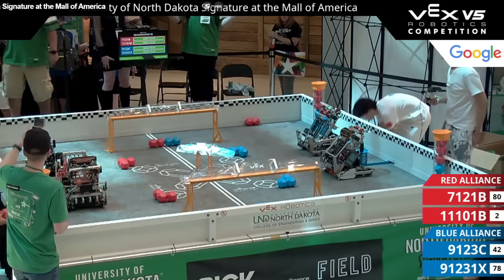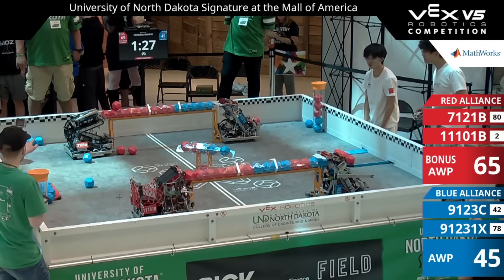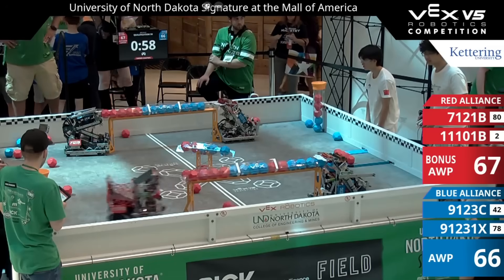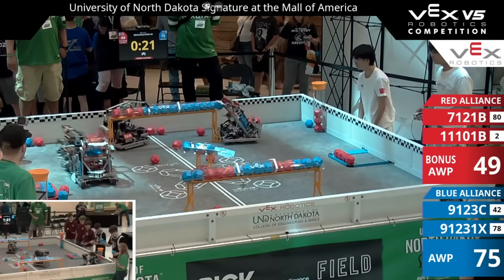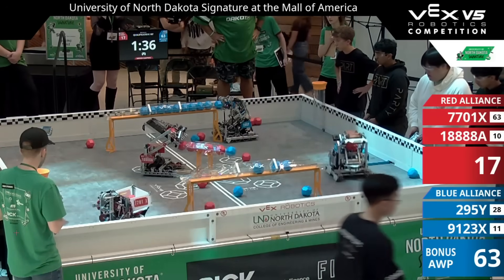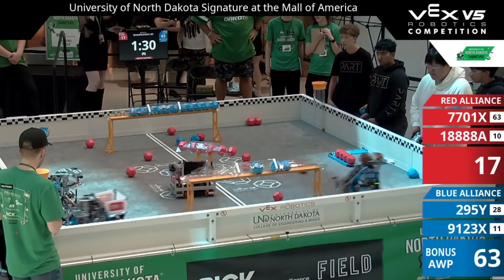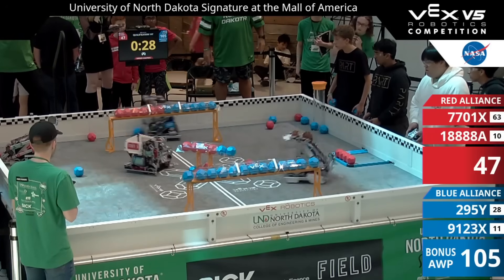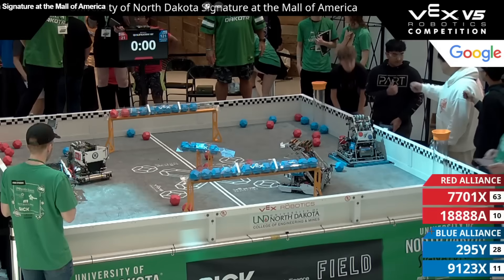Ruiguan makes these plays look TOO EASY